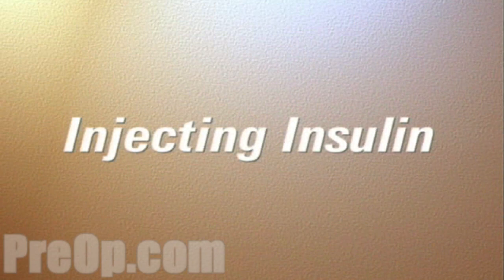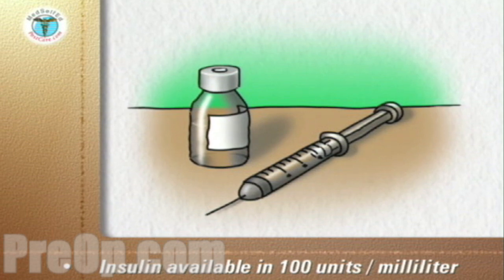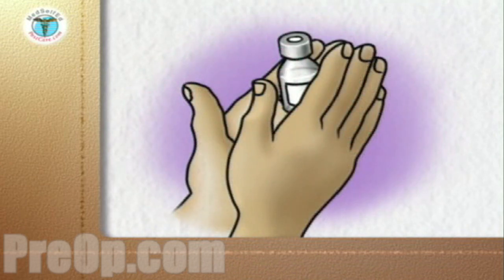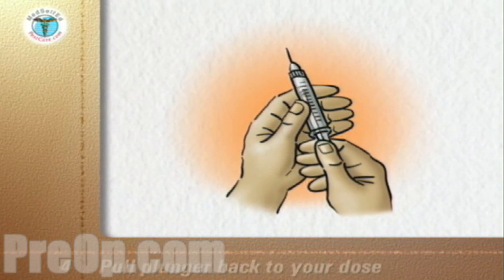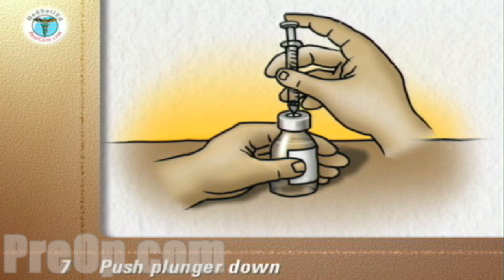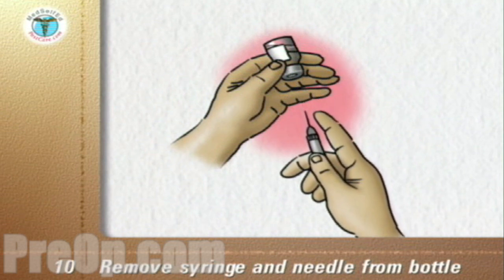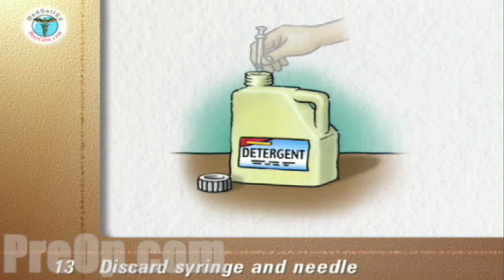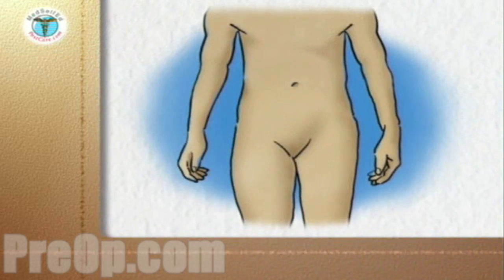Injecting Insulin - Patient Education PostCare Task Medical HD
This program will demonstrate injecting insulin.

The goal is to inject the insulin into the subcutaneous tissue between the top layer of the skin, the dermis and the underlying muscle layer.

The only concentration of insulin available in the United States is 100 units per milliliter. A milliliter is equal to a cubic centimeter. All insulin syringes are graduated to match this concentration.

Insulin syringes are available in various volumes, for example: 3/10 cc, which would hold a maximum dose of 30 units, 1/2 cc to hold a maximum dose of 50 units and 1 cc to hold a maximum dose of 100 units.

Some insulins are cloudy suspensions. To ensure uniform dispersion of the insulin in the cloudy suspension, roll the vial gently between your hands. Avoid vigorous shaking, which will produce air bubbles or foam and interfere with obtaining the accurate dose.

Wipe off the top of the bottle with an alcohol swab. Discard the swab.

Pick up the syringe and remove the needle cap. With the syringe held upright, pull the plunger back until the end of the plunger is at the mark of your dose,

which in this example is 20 units. There is now air in the syringe.

Check the insulin bottle to ensure you have the correct type of insulin.

With the insulin bottle held firmly on a counter or tabletop, insert the needle through the rubber cap into the bottle. - Diabetes Patient education

Push the plunger down so that the air goes from the syringe into the bottle.

Turn the bottle upside down so that the air in it is at the top.

With the tip of the needle kept in the liquid, pull the plunger back to your dose. If any air bubbles are in the syringe, push the plunger back in and draw up the dose again.

Remove the syringe and needle from the bottle. Do not let the needle touch anything else until it touches your skin for the injection.

Wipe the skin of the chosen injection site with an alcohol swab and let the skin dry.

Pinch up the skin and put the needle fully through the skin at an 80 to 90 degree angle and push the plunger down completely.

Discard the syringe and attached needle into a puncture-proof container and replace the container's screw cap. Diabetes patient education

nstead of a puncture-proof container you can purchase a special "Sharps" container with a hinged lid to store your used syringes and needles.

When your storage or "Sharps" container is 3/4 full, dispose of it according to the policies of your local authorities.

The recommended sites for insulin injections are shown. Change the place of each injection by moving a couple of inches from the previous site.

By doing this, you can stay in one general area for several days.